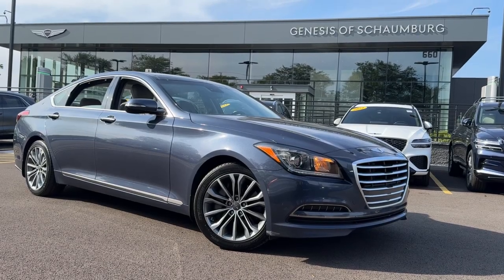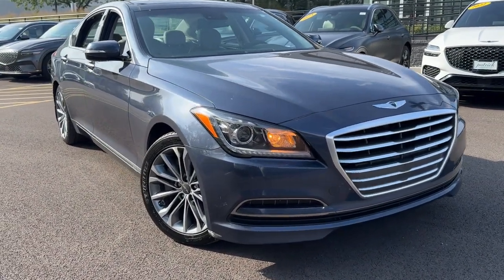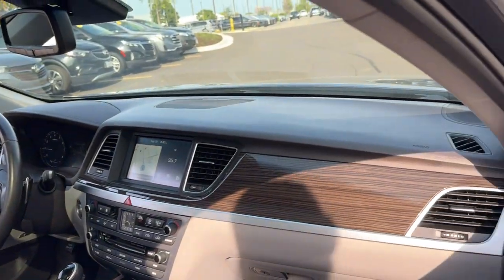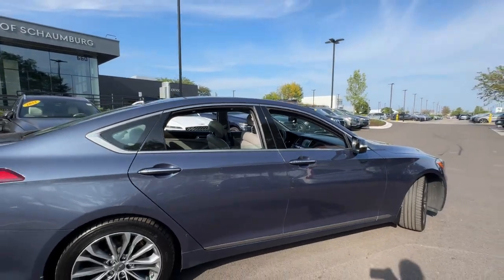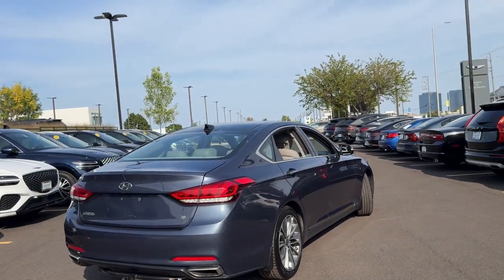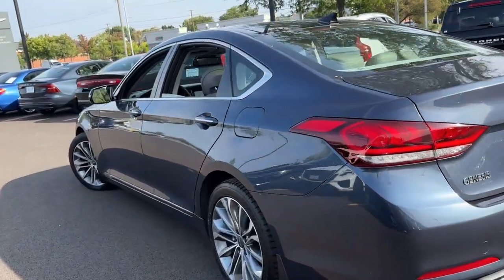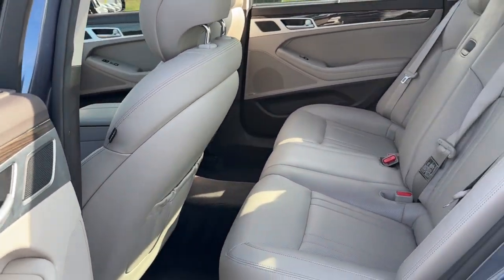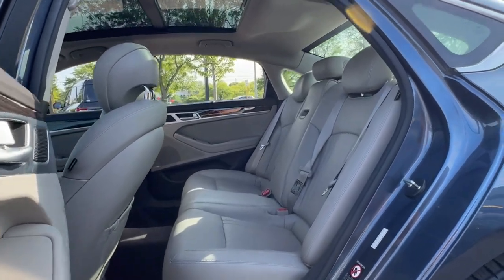2015 Hyundai Genesis Schaumburg, Arlington Heights, Elk Grove Village, Rolling Meadows, Palatine, Ch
Montecito Blue Used 2015 Hyundai Genesis 3.8 available in Schaumburg, Illinois at Patrick Hyundai. Servicing the Hanover Park, Arlington Heights, Hoffman Estates, Lisle, Cicero, IL area.

Patrick Hyundai
1020 East Golf Rd

Our used car manager appraised & prepared this vehicle as though he was selling to a family member. Comes with a FREE Carfax history report optional warranty maintenance & protection add-ons tailored to your needs.brbrFully inspected and ready for immediate delivery. Outstanding condition inside and out this 2015 Hyundai Genesis is well equipped with several options and highly sought after features such as:brbrGrey Leather.brbrCARFAX One-Owner.brbrMontecito Blue 2015 Hyundai Genesis 3.8 18/29 City/Highway MPGbrbrWe believe you deserve it all. Thats why at Patrick Hyundai & Genesis of Schaumburg youll experience luxury & value.brbrWhat do you get when shopping for a vehicle at Patrick Hyundai or Genesis of Schaumburg?brbr-Transparent true car pricingbr-Flexible payment choices & optionsbr-Ability to shop & test drive from home work or on the roadbr-5 easy online buying steps with Patrick Direct or simply call 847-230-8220br-Online trade-in evaluationsbr-Consulting instead of sellingbr-Friendly & professional staffbrbrContinue your journey after you purchase & consider the next time you or someone you know is in the market for car. Visit PatrickHyundai.com or GenesisofSchaumburg.com under LEARN MORE to read about our commitment to you. Its a Patrick thing!brbrAdditional offerings includebrbr-Turn-In Upgrade Trade-In or Sell Your Car with the Patrick Exchange.br-Patrick Auto Body & Certified Collision Repair in Schaumburg & Naperville IL.br-Let a Client Advisor become your personal shopper. Let them know what youre looking for & we will find it for you.brbrNew Thinking. New Possibilities. At a Low Patrick Price!brbrFind Patrick Hyundai & Genesis of Schaumburg a Hyundai & Genesis new & used car dealership near you in Schaumburg 1 mile west of Woodfield Mall 27.1 miles west of Chicago off I90 29.2 miles northeast of Fox Valley Mall in Aurora IL 22.9 miles northeast of Kane County Fairgrounds in St. Charles IL.brbrTaking Care of You Every Day Thats the Patrick promise!brbrWe do our best to be as accurate as possible with our listings & descriptions. We do ask that you verify equipment mileage & pricing with a client advisor prior to purchasing. Pricing is subject to change without notice.